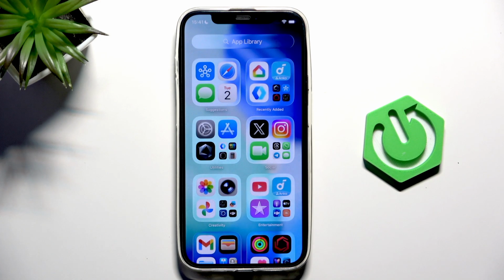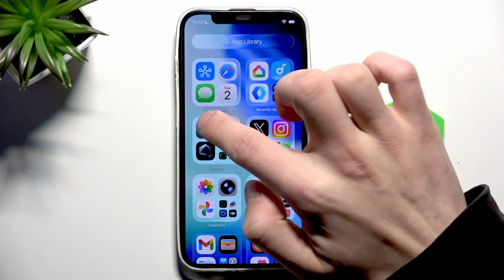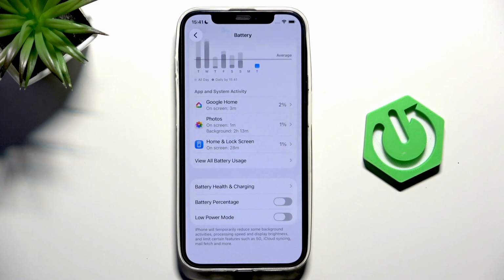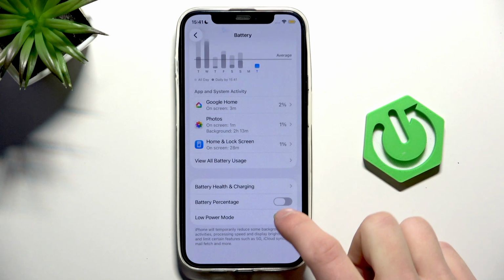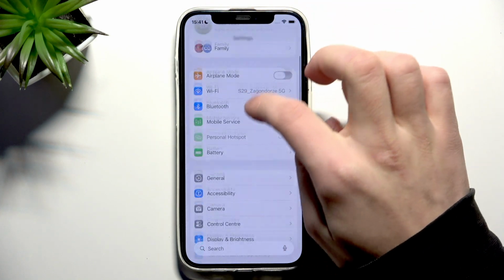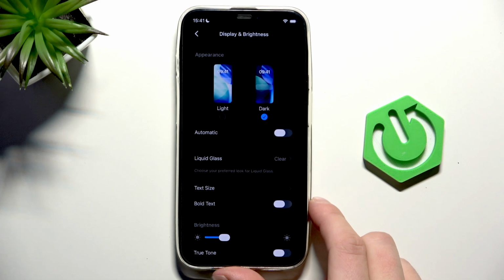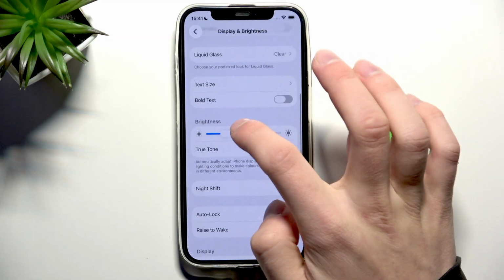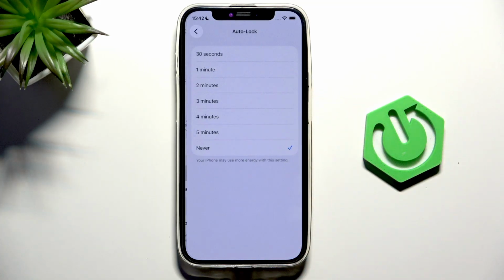iPhone 12 – How to Fix Battery Drain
In this short video we show easy, practical steps to fix battery drain on iPhone 12. You will learn how to enable Low Power Mode to reduce background activity, turn on Dark Mode and automatic display settings, lower the screen brightness, and shorten Auto-Lock time. These simple changes in Settings → Battery and Settings → Display help limit 5G, reduce syncing and background tasks, and can give your iPhone 12 noticeably longer battery life between charges.

How to fix battery drain on iPhone 12?
How to enable Low Power Mode on iPhone 12?
How to save battery on iPhone 12 with Dark Mode?

0:00 Intro – what we will fix
0:05 Go to Settings → Battery and enable Low Power Mode
0:16 What Low Power Mode limits and why it helps
0:33 Open Settings → Display and enable Dark Mode
0:41 Turn on Automatic display mode and adjust brightness
0:58 Lower screen brightness for extra savings
1:09 Set Auto-Lock to a shorter time to save battery
1:21 Summary and final tips